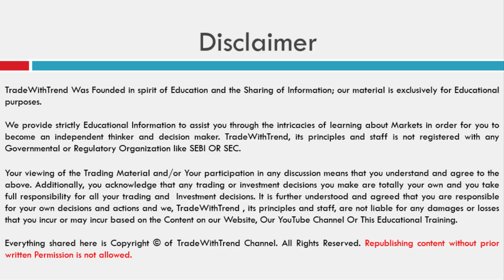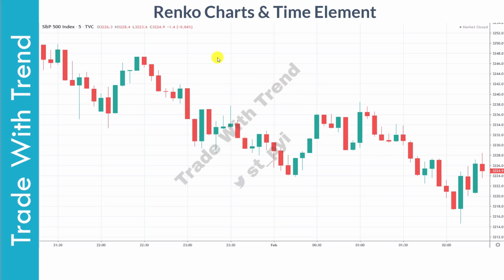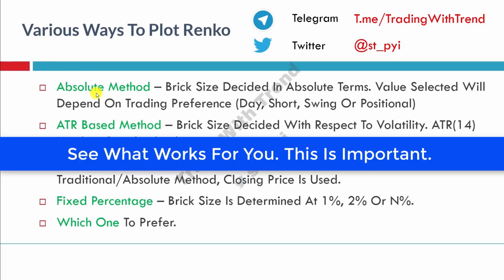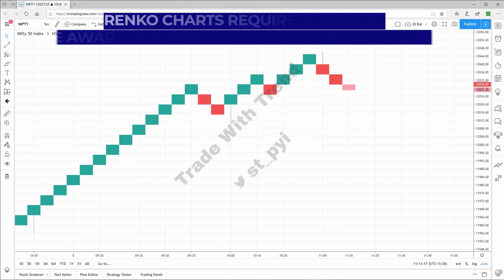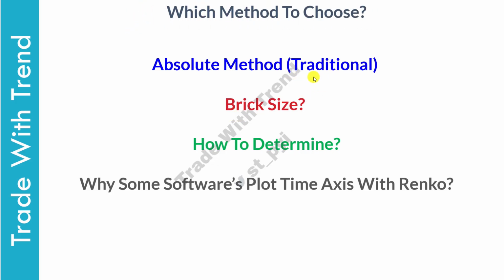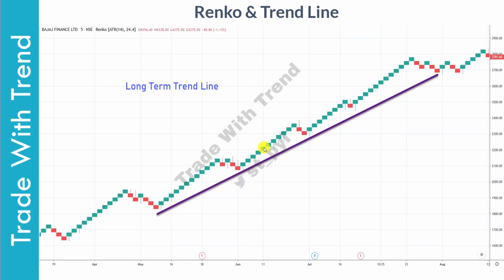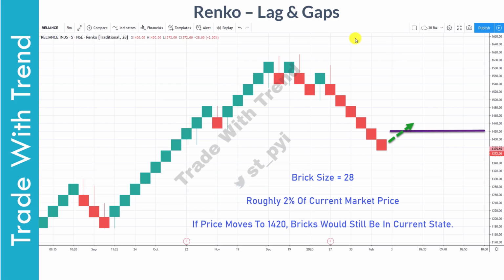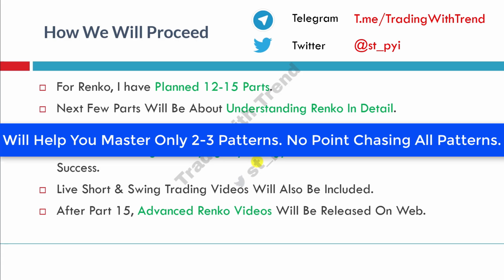RENKO Trading Strategy (ULTIMATE Guide On Renko Charts 2020)